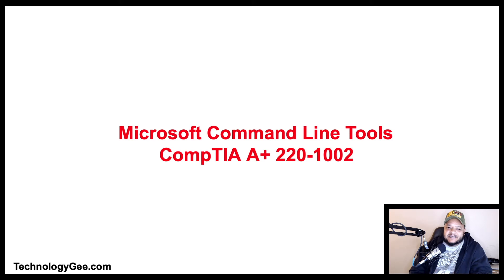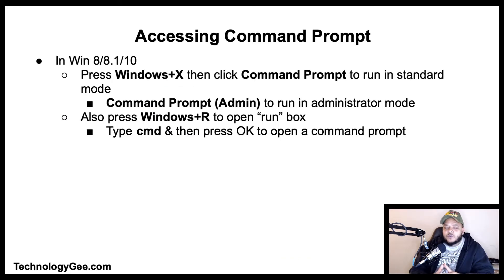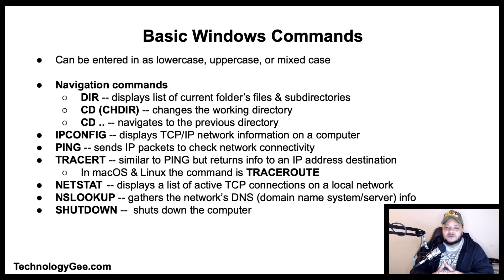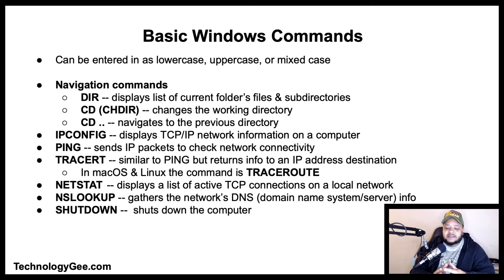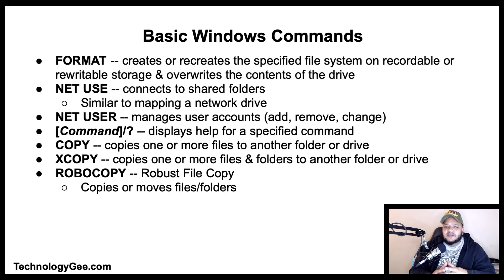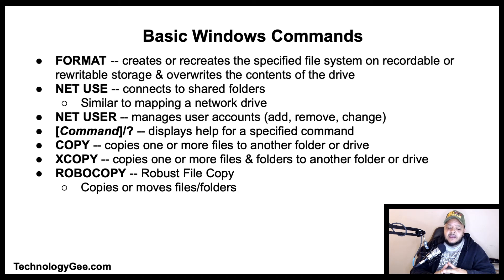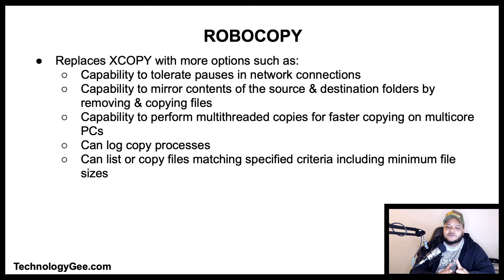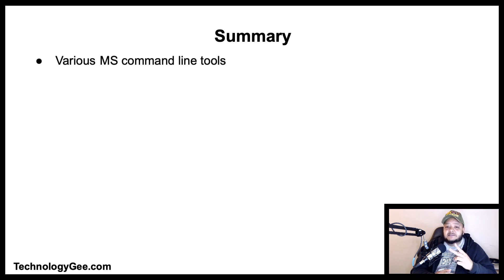Microsoft Command Line Tools | CompTIA A+ 220-1002 | 1.4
In this video you will learn about various Microsoft command line tools.